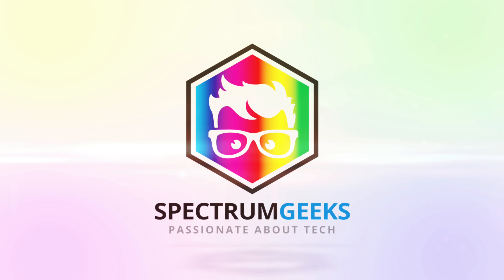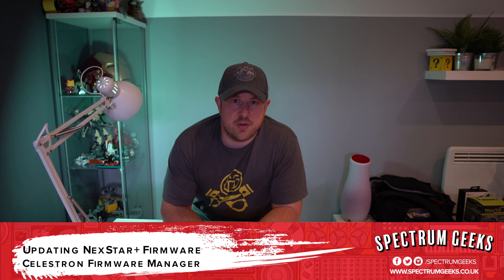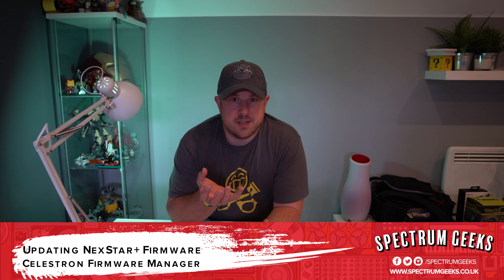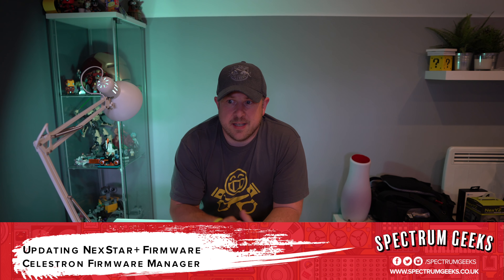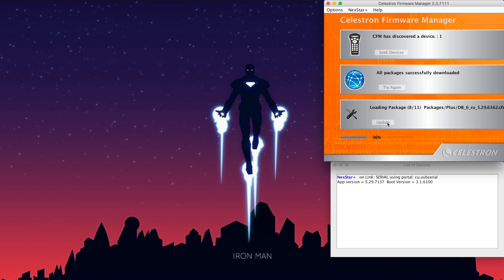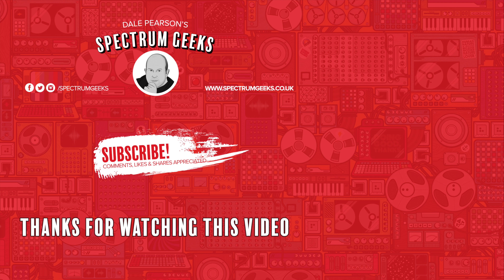Updating NexStar Firmware on the Celestron NexStar 6SE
In this video I update the firmware on my Celestron NexStar 6SE using the Celestron Firmware Manager on my Macbook Pro.